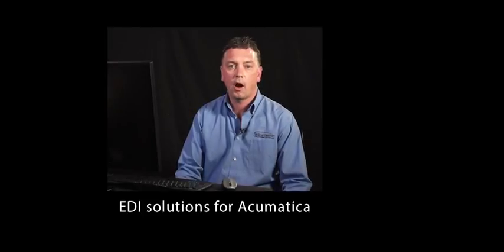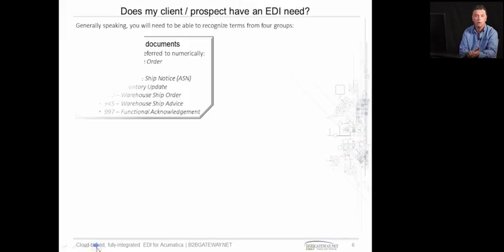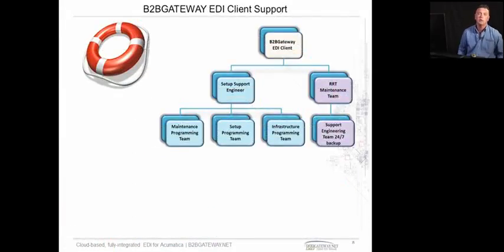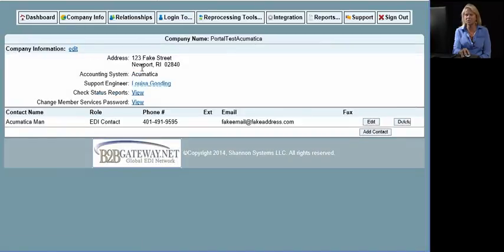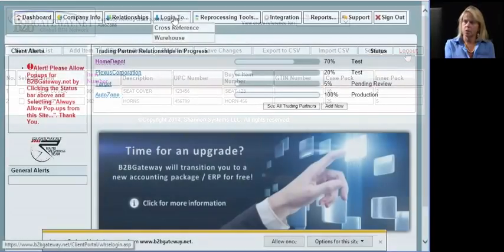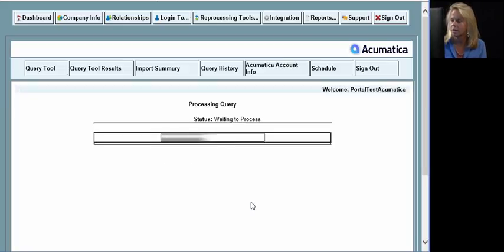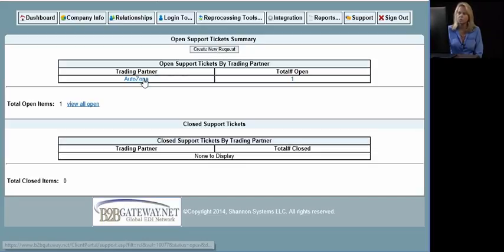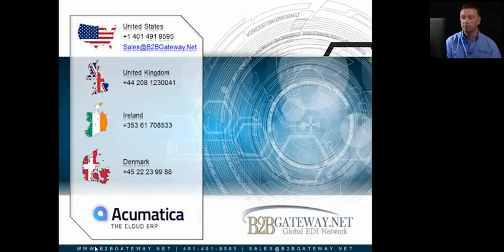B2B Gateway EDI for Acumatica demo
A brief overview is followed by an in-depth demo of B2BGateway's cloud based, fully integrated EDI solutions for Acumatica users.